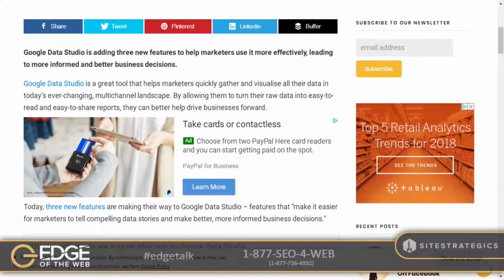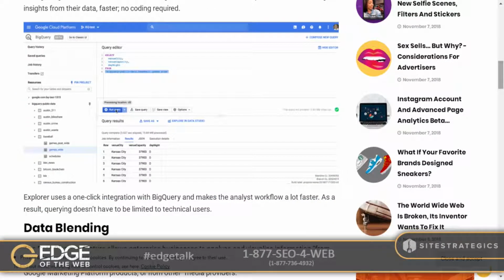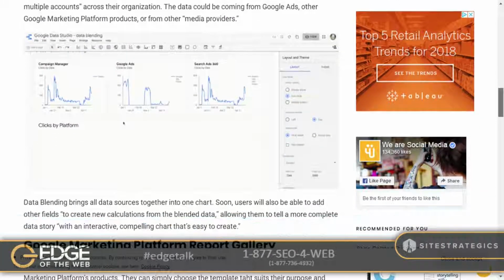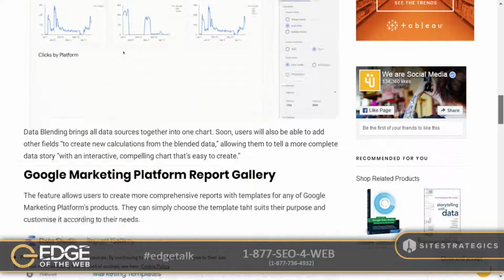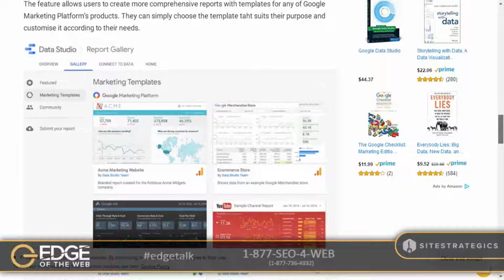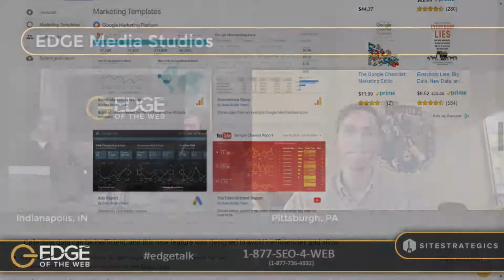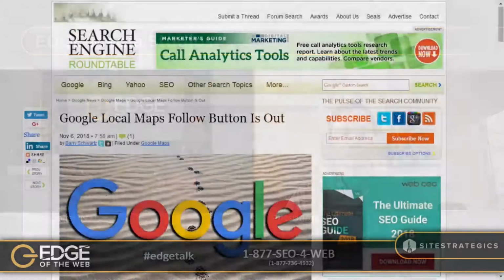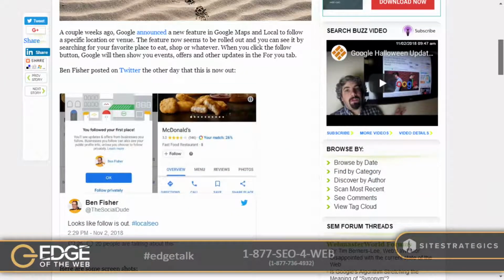EP 291: Building Reports with Google Data Studio w/Andrew Garberson | EDGE of the Web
Are you looking to spruce up your marketing reports? Google Data Studio is one of the great marketing reporting tools that marketers seem to overlook.

Andrew Garberson, the Vice President of Marketing Services at Bounteous, is a big proponent of this tool and thinks it could bridge the gap across marketing departments by having a large dashboard.

Plus, we talk about the newest additions to Google Data Studio, learn more about the "follow" button on Google Maps, and see a recent study from Hubspot about voice search.

All this and more, today on the EDGE!

This video is a segment from the 291st episode of Edge of the Web Radio with Erin Sparks (@erinsparks) and Tom Brodbeck (@tbrodbeck). To learn more about Edge of the Web Radio, visit our

Site Strategics is a web design and marketing services company that not only helps business owners look good on the internet but helps ensure you come to the top positions on major search engines. Are you looking for a professional SEO firm? Site Strategics curtails its business to Indianapolis, Indiana -- but also works nationwide and globally.